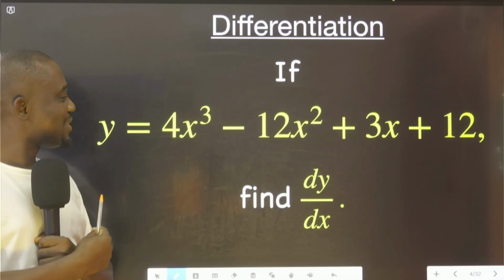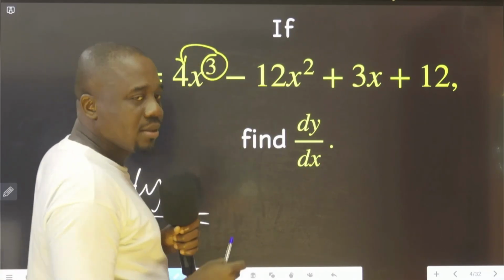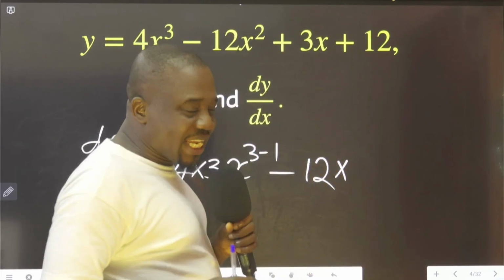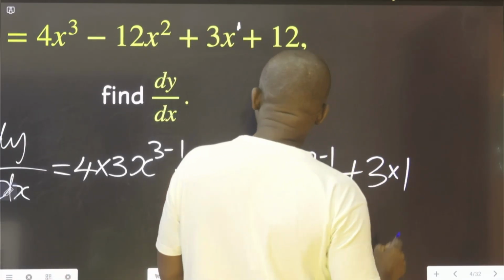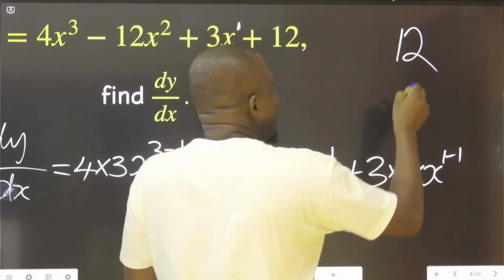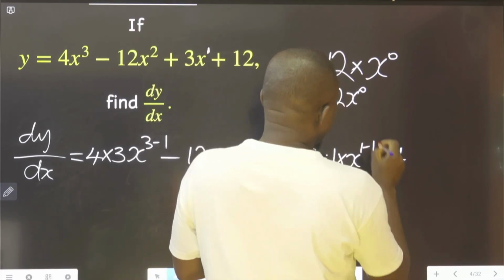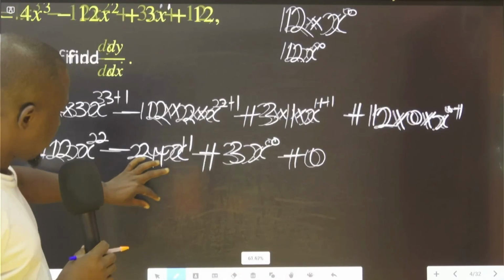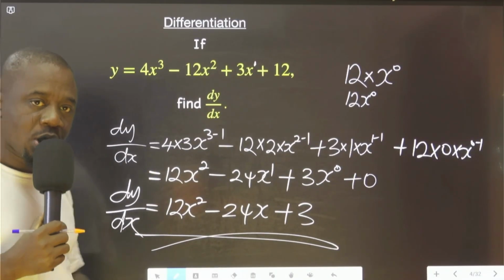Differentiation By Example #5 | Calculus - Derivative of a function | General Rule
In this video, we dive deep into the fascinating world of differentiation with our fourth installment in the "Differentiation By Example" series. We'll walk you through how to find the derivative of a function using the general rule for differentiation. Whether you're a calculus newbie or just looking for a refresher, this video offers a step-by-step guide that will make even the most daunting equations seem manageable.

By breaking down the general rule into its essential parts, we aim to simplify the concept so you can apply it across a wide range of problems. As always, we include several example problems to ensure you grasp the concept fully.

So, if you've ever found yourself stuck on a differentiation problem or if you're prepping for an upcoming calculus exam, this video is your go-to resource.